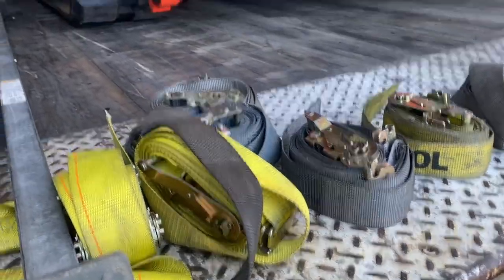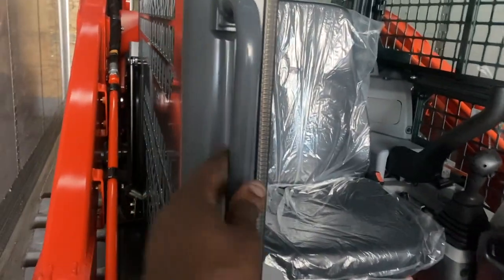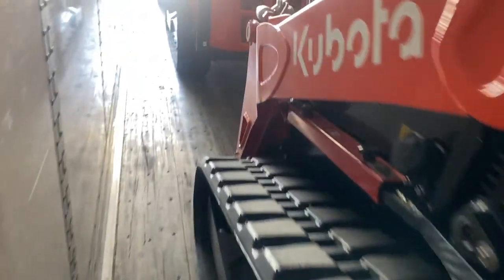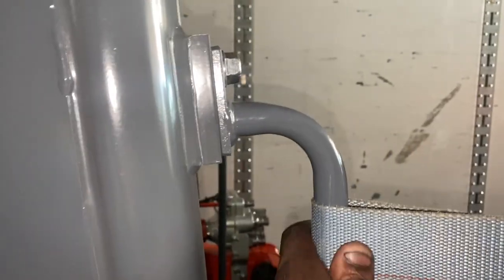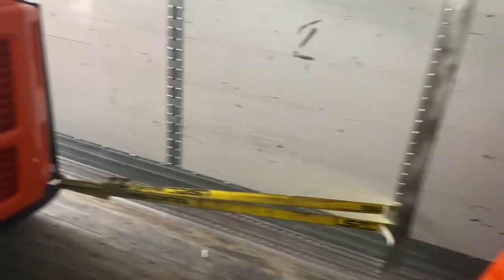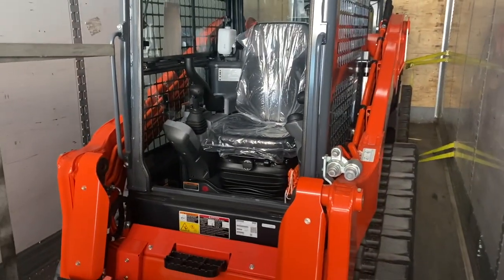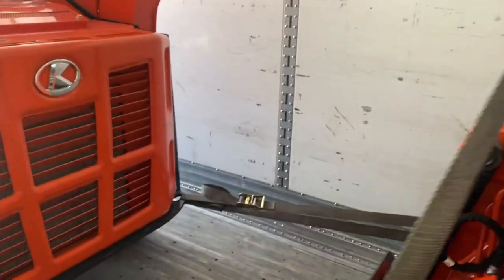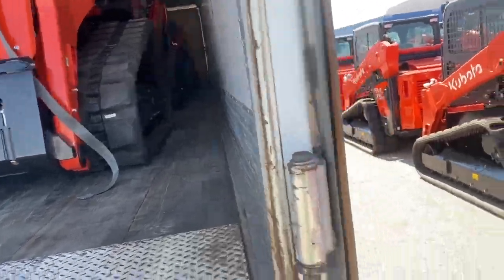How To Secure Loads In 53' Dry Van! Best Way Exposed!!!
Just showing one of the best way possible to secure a load in a 53 foot dry van. I once was a flatbed so my expertise is kinda unmatched...

*Links To Where I Buy Parts and Tools

1/2 Inch Impact Drive

3/8 Inch Impact Drive